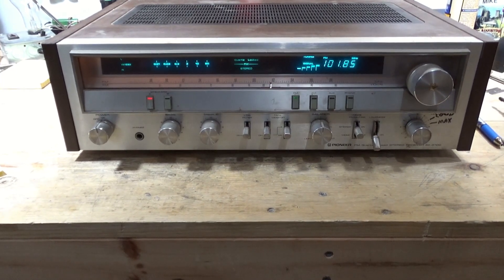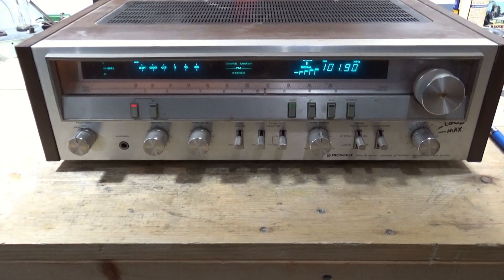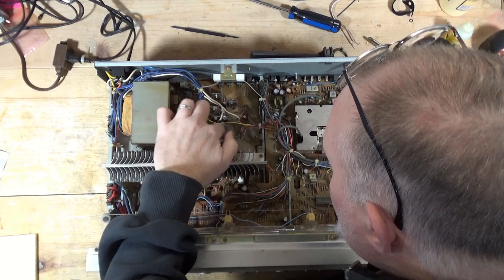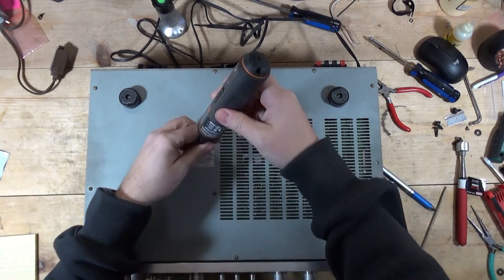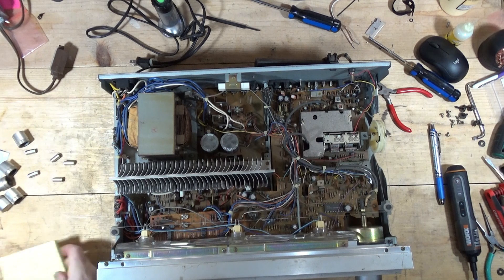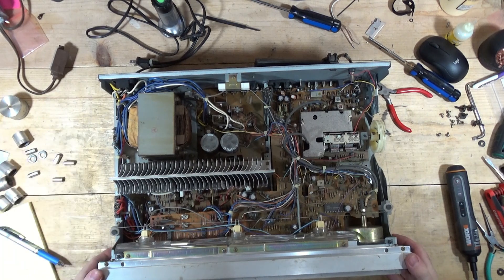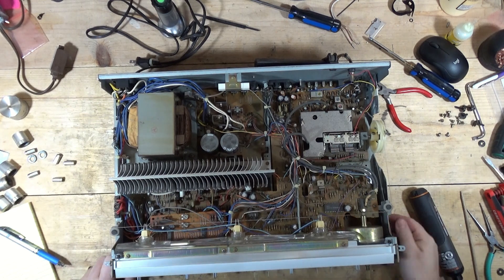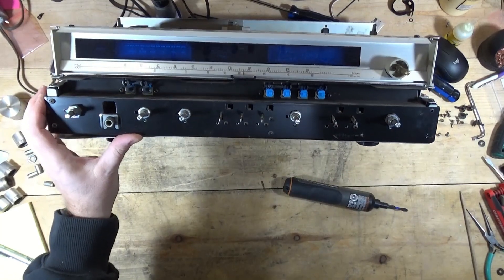Pioneer SX 3700 Stereo Receiver Repair Part 1 - Evaluating the Receiver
Part 1 of a mult-part series on the repair of a Pioneer SX 3700 receiver.